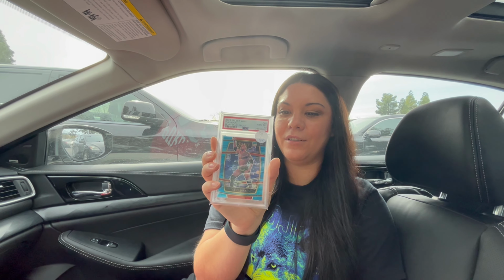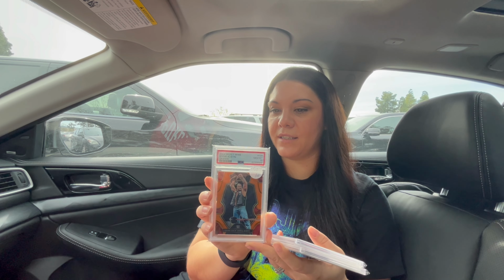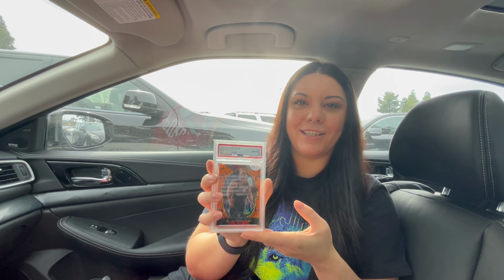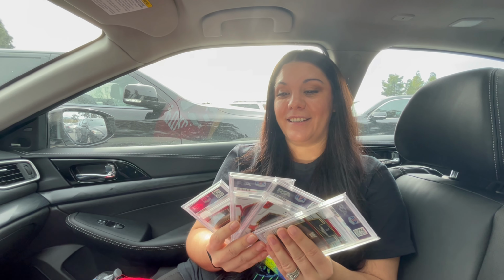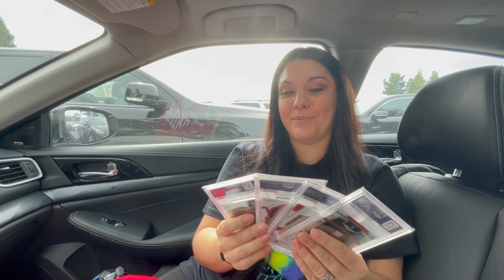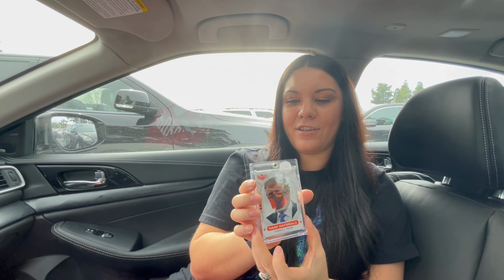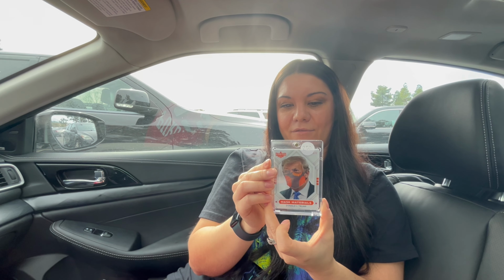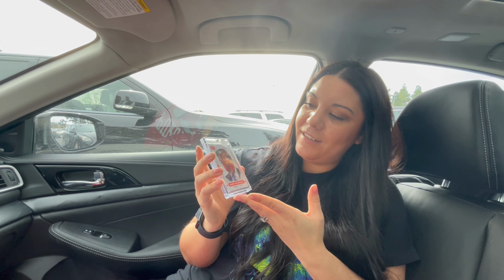Sports Card Show @ Fairfield California Card Show 🔥california collection sports Prudy CJ Stroud